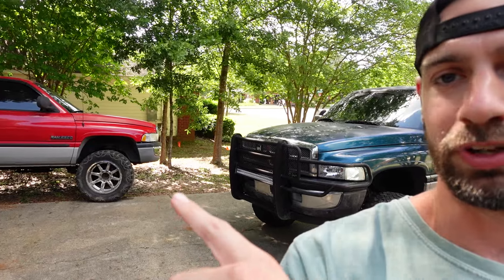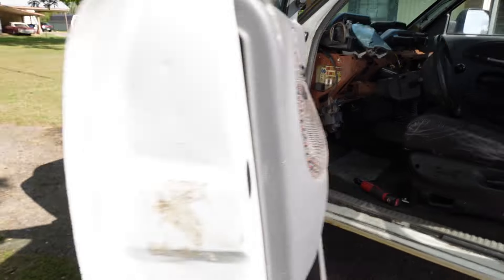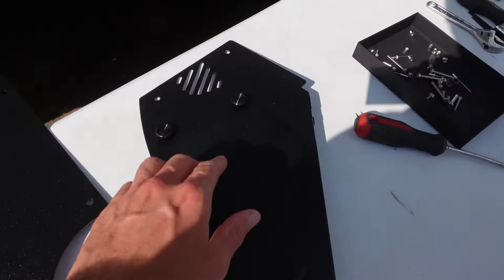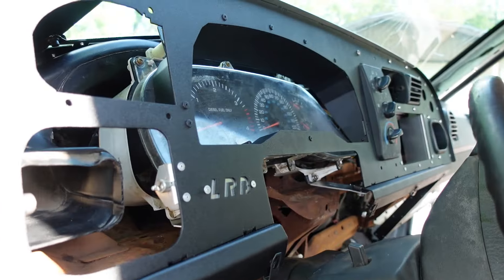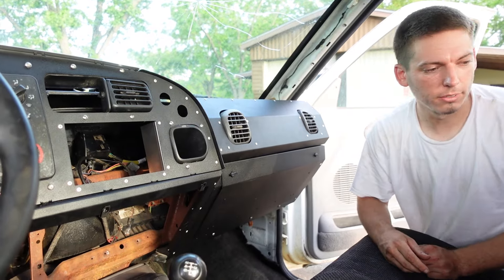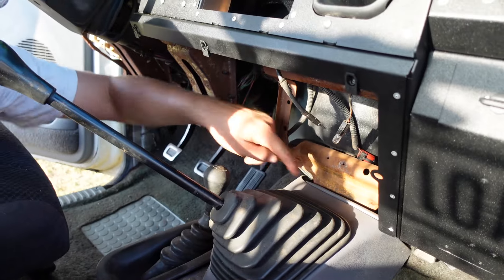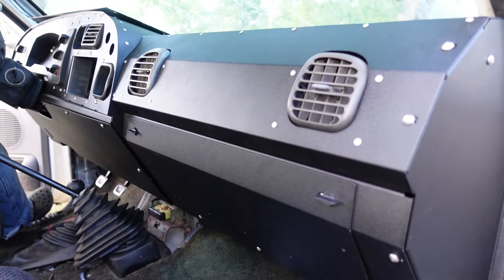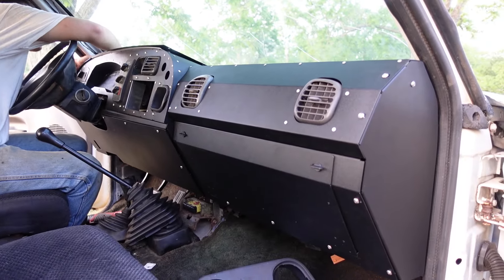2nd Gen Cummins BULLETPROOF Dash, Cost more than the Truck !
2nd Gen Cummins BULLETPROOF Dash, Cost more than the Truck !

If you own a 2nd Gen Ram, you know how bad the plastic dashes can be. Is this new indestructible dash the answer to our prayers?